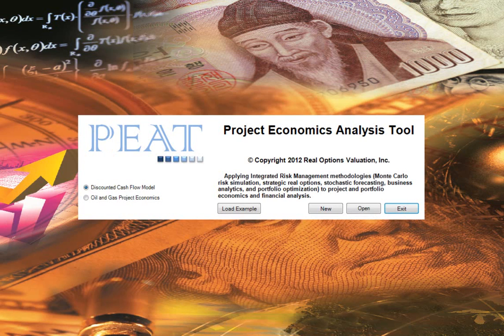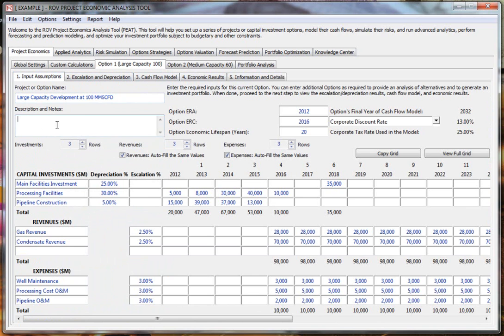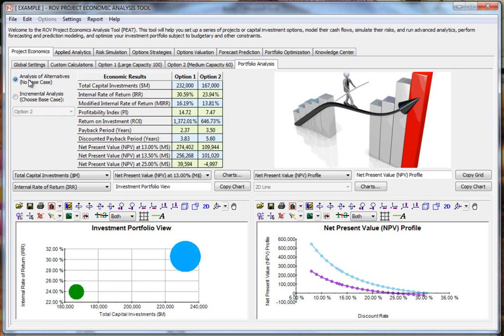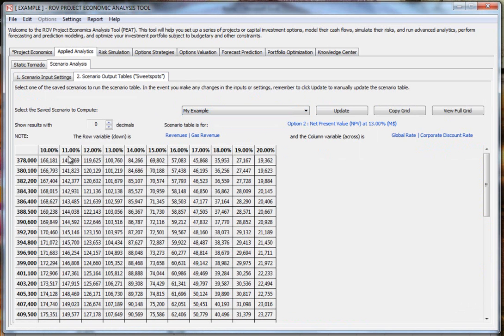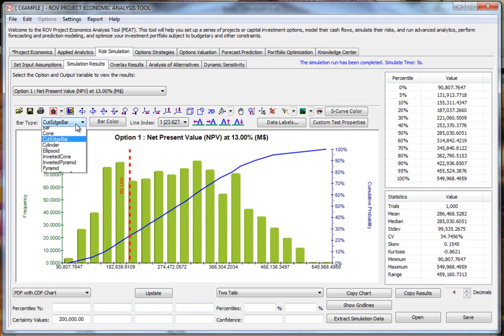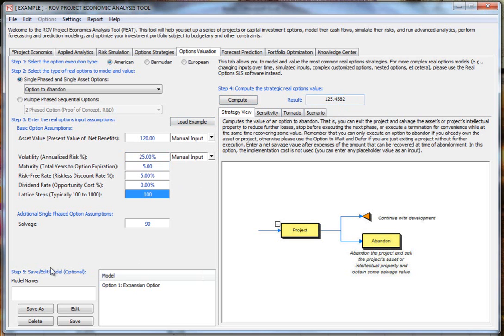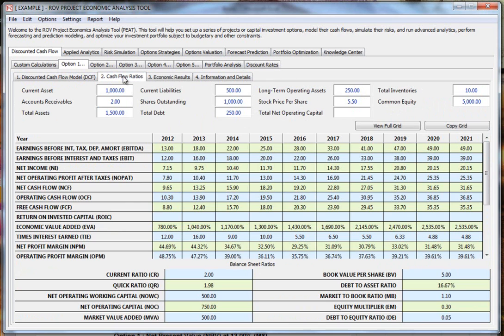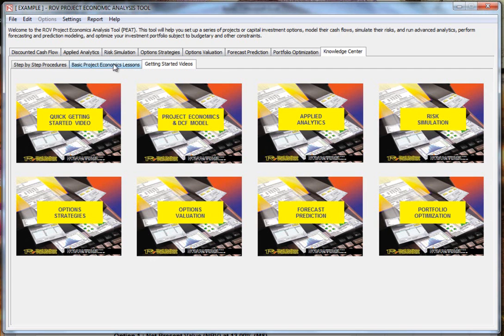PEAT Quick Getting Started Video 1144x 756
Set up a series of projects or investment options, model their cash flows, simulate their risks, run advanced risk simulations, perform business intelligence analytics, run forecasts, optimise investment portfolios, and generate automated reports and charts, all within a single easy-to-use integrated software suite.